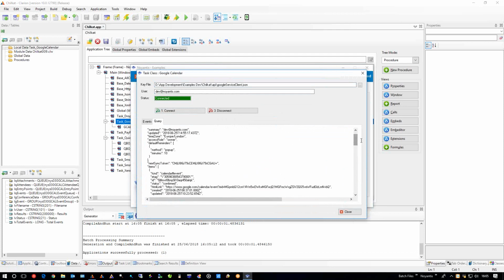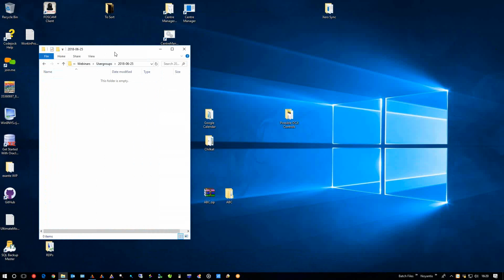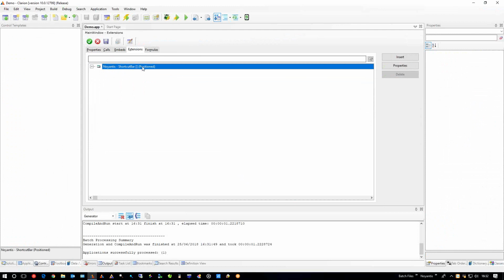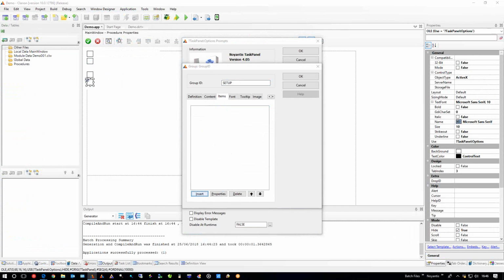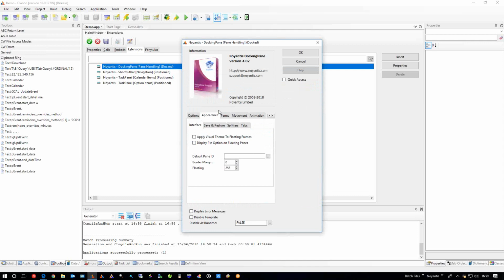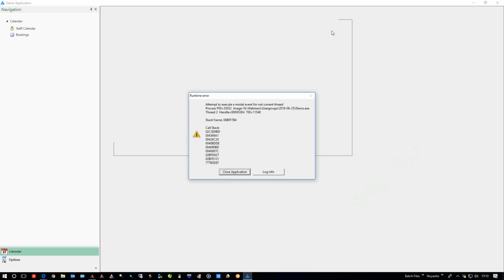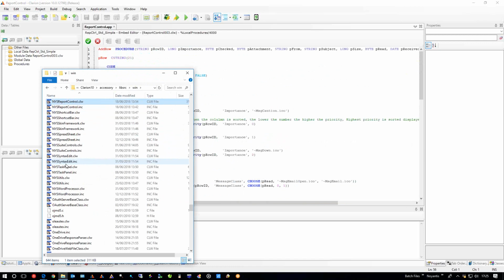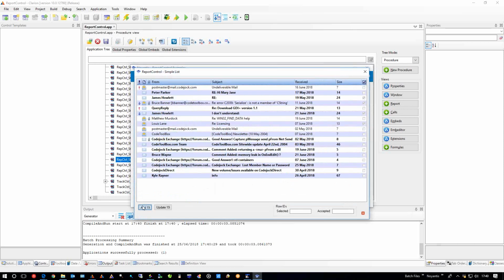Noyantis Usergroup Meeting - 2018-06-25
Usergroup Meeting

Chilkat : Update Showing Google Calendar Methods
Full App : We Start To Create A New App